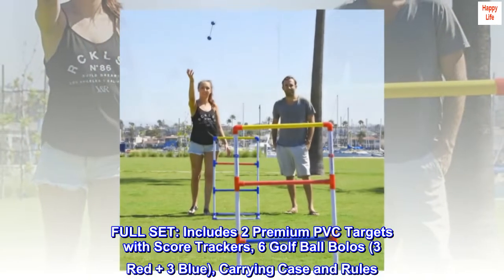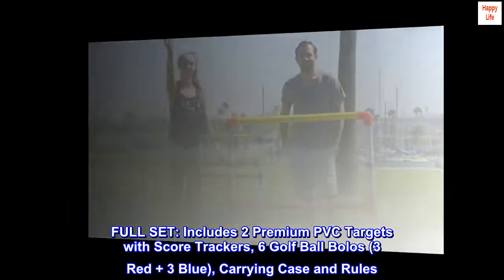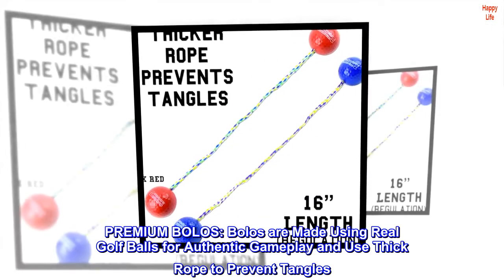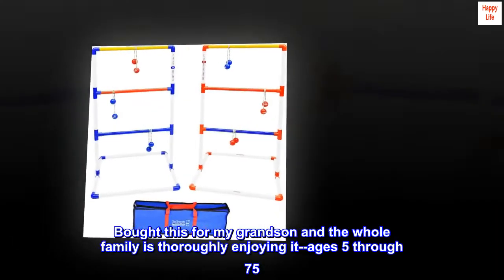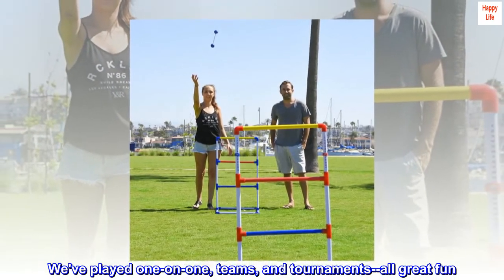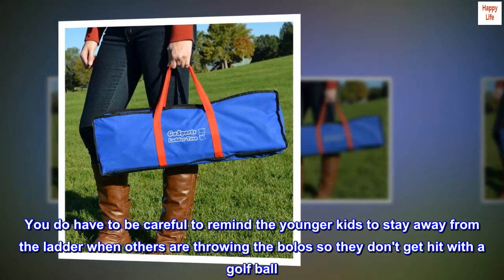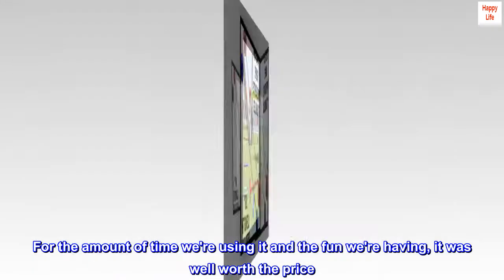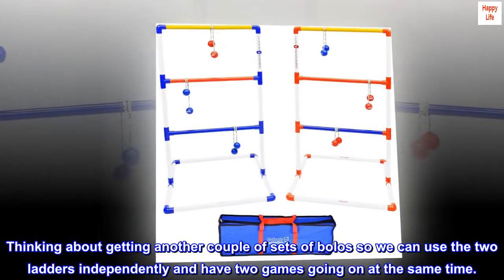GoSports Premium Ladder Toss Outdoor Game Set with 6 Bolo Balls, Travel Carrying Case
#1 SELLING LADDER TOSS ON AMAZON - Top Quality, Price & Customer Service for Family Fun!
FULL SET: Includes 2 Premium PVC Targets with Score Trackers, 6 Golf Ball Bolos (3 Red + 3 Blue), Carrying Case and Rules
FASTEST ASSEMBLY: PVC Targets are Pre-Glued so Assembly Takes Under 2 Minutes, Compared to 10+ minutes For Competing Sets
PREMIUM BOLOS: Bolos are Made Using Real Golf Balls for Authentic Gameplay and Use Thick Rope to Prevent Tangles

Great Fun!
Bought this for my grandson and the whole family is thoroughly enjoying it--ages 5 through 75. We've played one-on-one, teams, and tournaments--all great fun. It's nice to have the score counters so you don't have to remember your score. Kids can easily assemble it. You do have to be careful to remind the younger kids to stay away from the ladder when others are throwing the bolos so they don't get hit with a golf ball. The ladder gets hit a lot and we haven't had any problems yet with it cracking. For the amount of time we're using it and the fun we're having, it was well worth the price. Thinking about getting another couple of sets of bolos so we can use the two ladders independently and have two games going on at the same time.